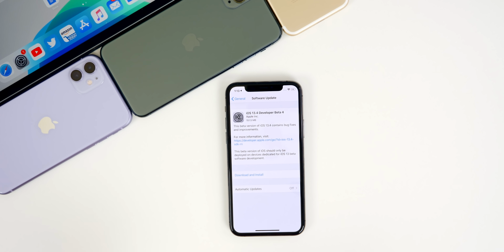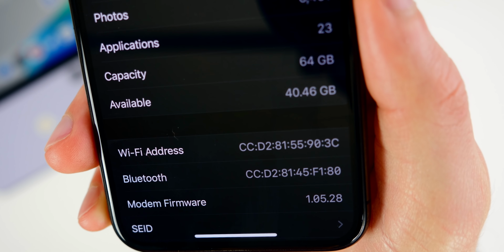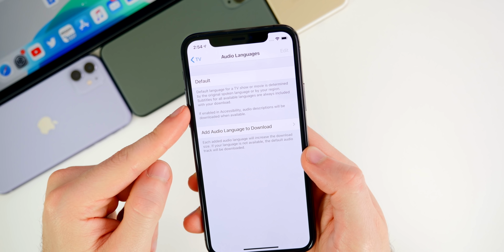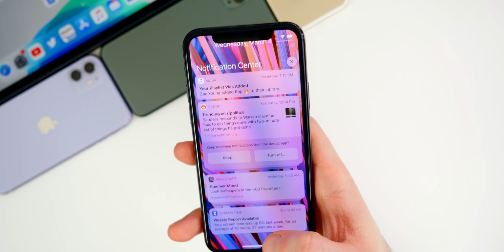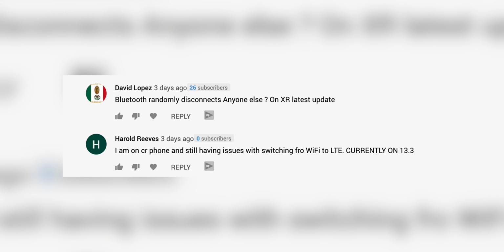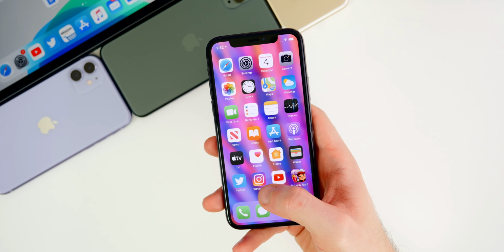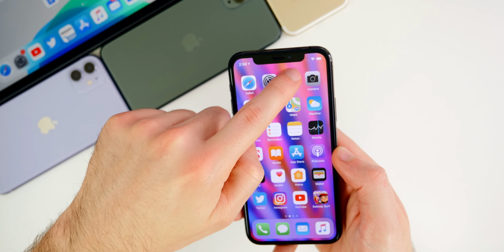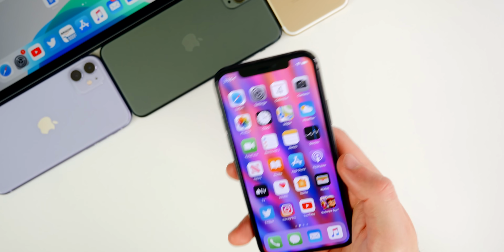iOS 13.4 Beta 4 Released - Is This It?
iOS 13.4 Beta 4 Released - What's New? | iOS 13.4 Beta 4 Changes & Features (Review)

Apple released iOS 13.4 beta 4 to both registered developers & public beta testers about 1 week after iOS 13.4 beta 3 hit our iPhones & iPads.

So, in this video, we cover what's new in the software, the performance, battery life, bugs/bug fixes and when we can expect the next beta and/or final version.

Timestamps:
0:00 Intro
0:44 Size, Build Number, Modem Firmware
1:37 New Features/Changes
3:04 Bugs/Bug Fixes
6:51 Performance
7:43 Battery Life
8:24 iOS 13.4 Final/Beta 5 Release Date
9:53 Outro

Did you update to iOS 13.4 beta 4 yet? Or are you staying on iOS 13.3.1 until the final version of 13.4?

▬ STAY UP-TO-DATE! ▬